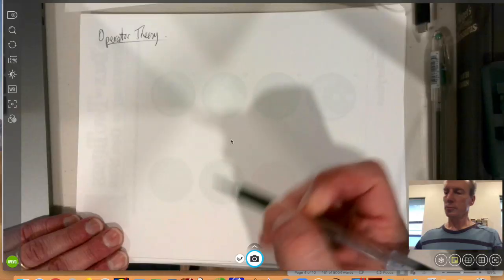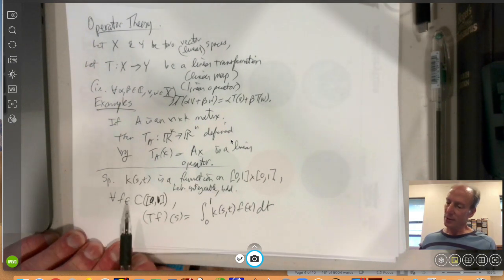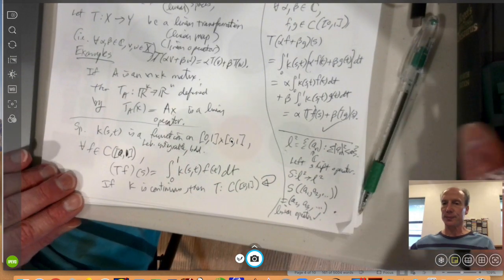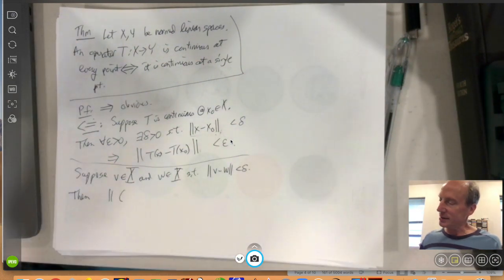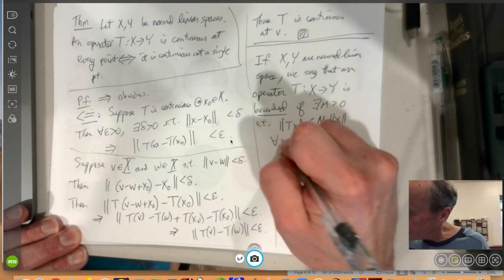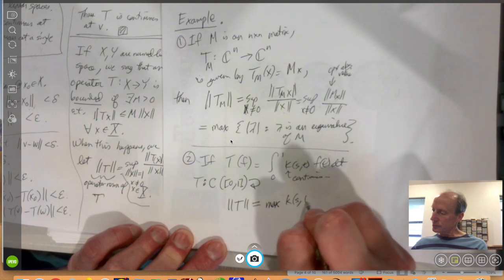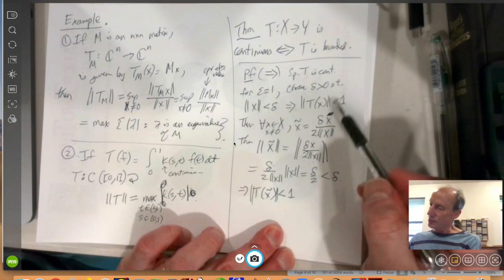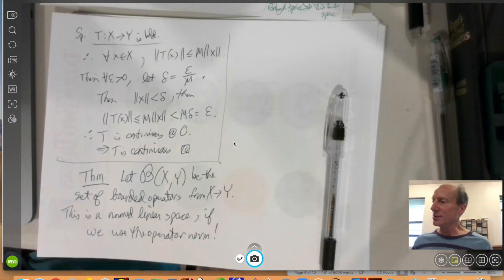Operator Theory, Part 1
We describe linear operators on normed linear spaces.